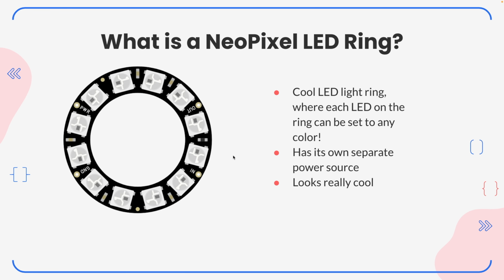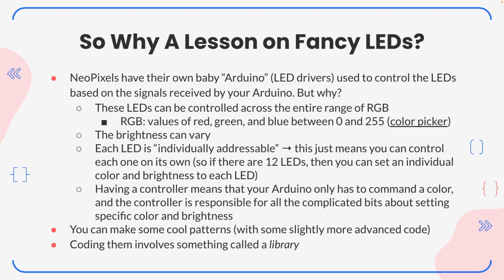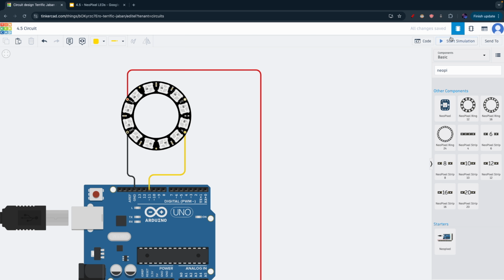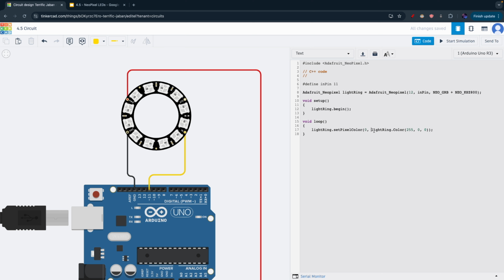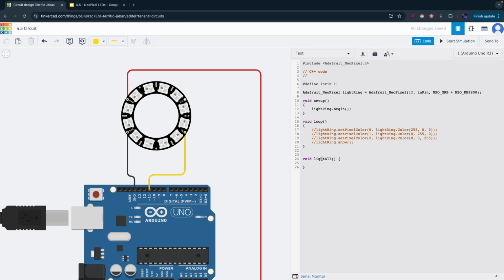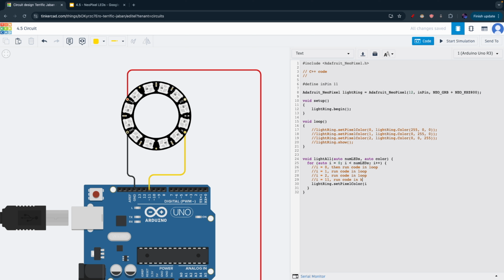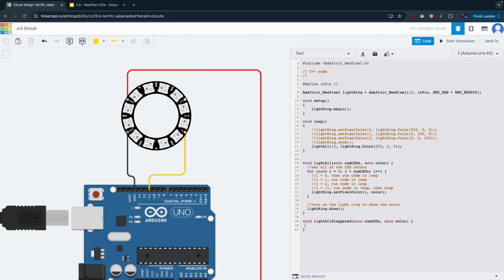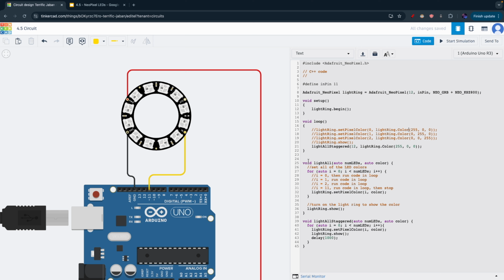Arduino 101 - Section 4.5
This video contains section 4.5 of my Arduino 101 course.